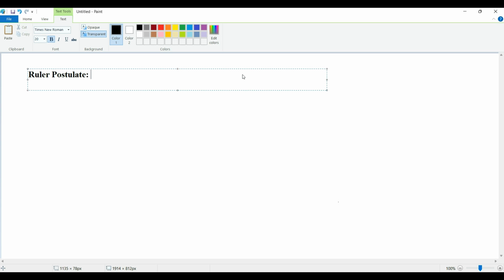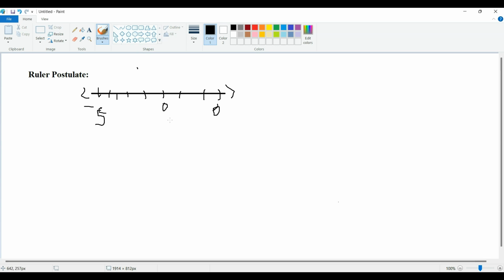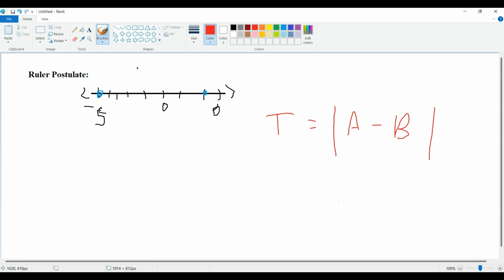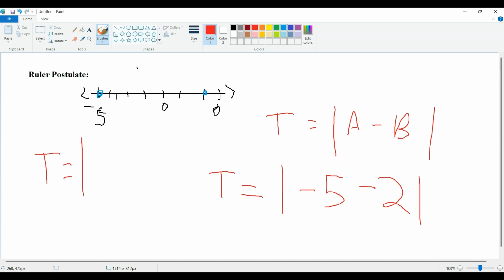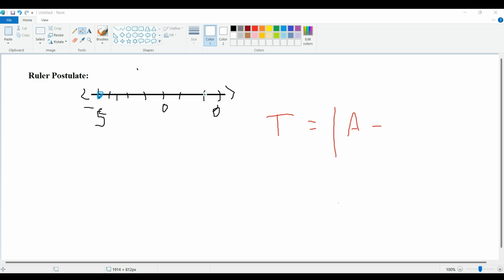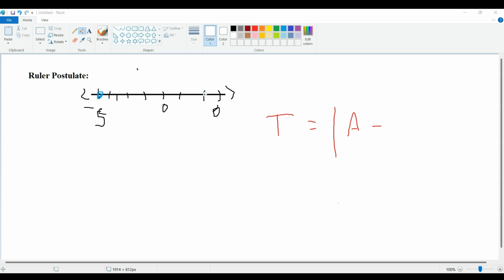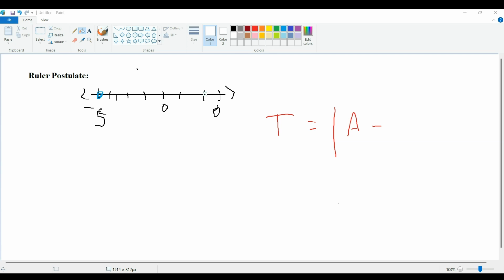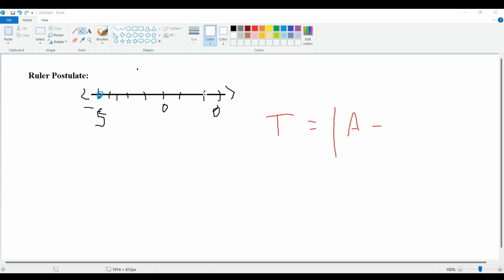Math Postulates Understanding the basics of Postulates and the standard postulates.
Math postulates ruler postulates algebra help pre algebra help protractor postulate segment addition postulate postulate list basic math math help